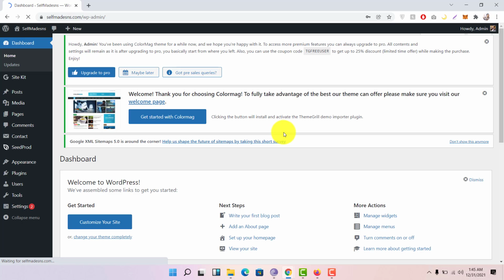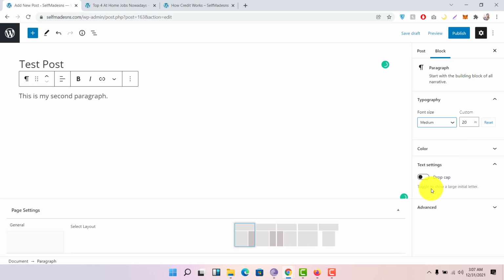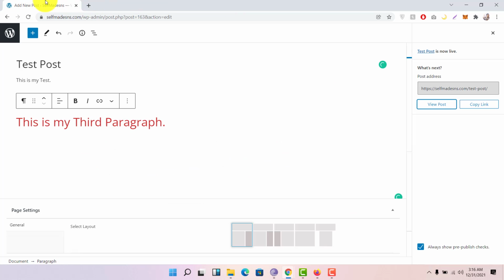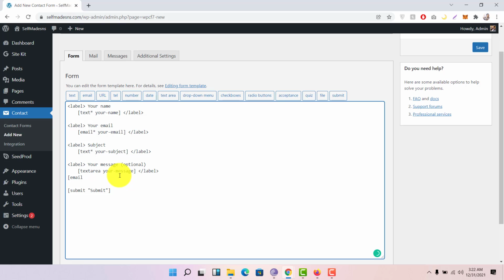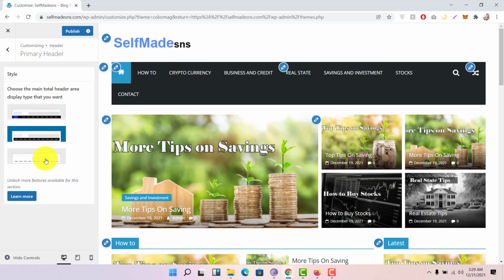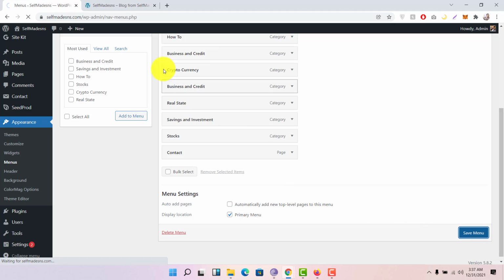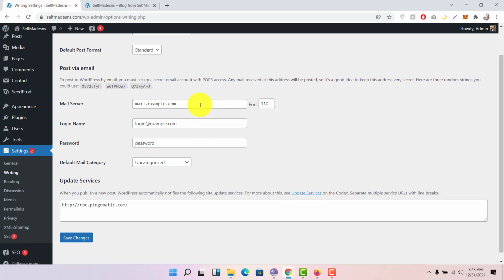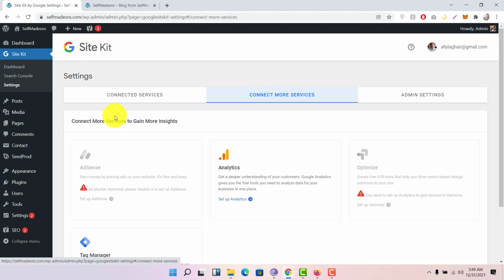How to Use Wordpress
In this Video You will be learning How to Use Wordpress Website effectively within 45 minutes.
I have made this wordpress Tutorial in Detail and i gave Timstamp below if you want to skip any of the section.

00:47 Dashboard
02:47 Posts Section of Wordpress
05:04 How to Add New Post in Wordpress
13:53 How to Add New Category in Wordpress
15:25 Media Section of Wordpress
16:15 Pages Section of Wordpress
17:00 How to Add New Page in Wordpress
19:58 Appearence Section in Wordpress
21:37 How to Customize wordpress theme
33:44 Plugins Section of wordpress
34:10 How to Add New Plugin in Wordpress
35:15 Users Section of Wordpress
35:33 How to Add Admin or User in Wordpress
35:55 Tools Section of Wordpress
36:20 Settings of Wordpress

So This was Our Complete Wordpress Tutorial 2022. Hope You like it.